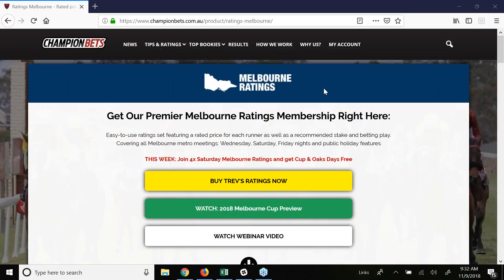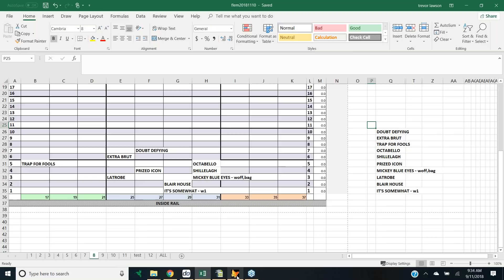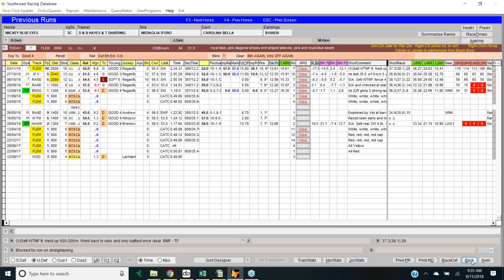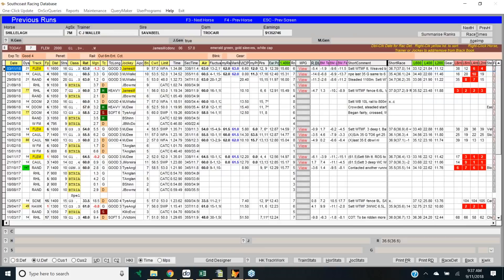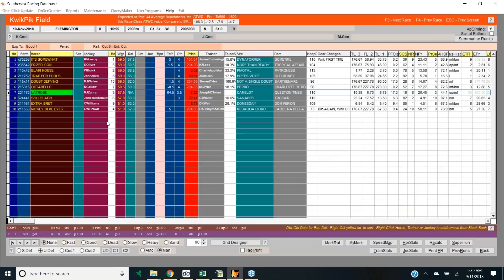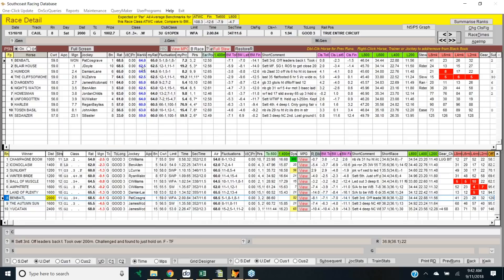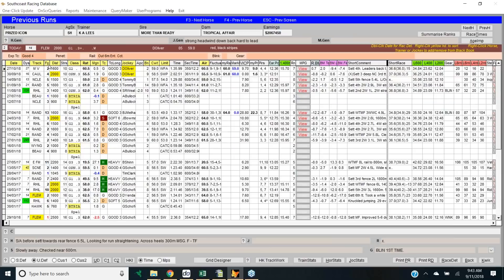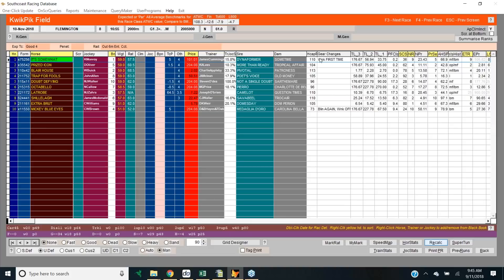Preview Seppelt Mackinnon Stakes 2018 : Analyst Trevor Lawson & Champion Bets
Trev's Preview for the  Seppelt Mackinnon Stakes 2018

Trev talks about the speed map and goes through all of the main chances. Enjoy!